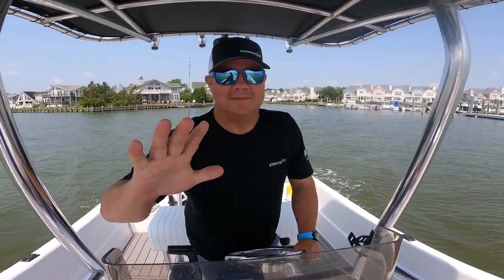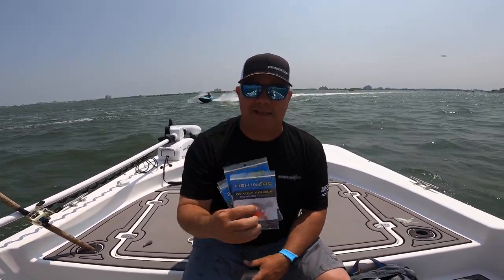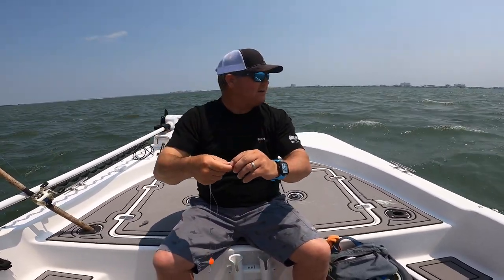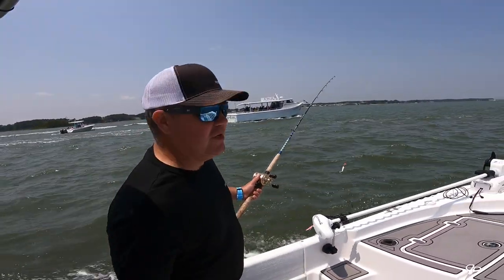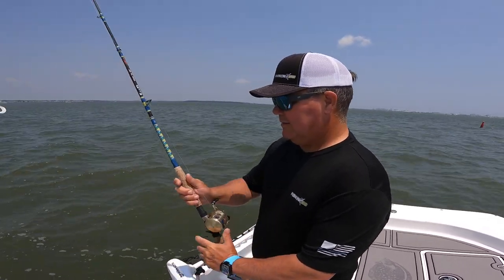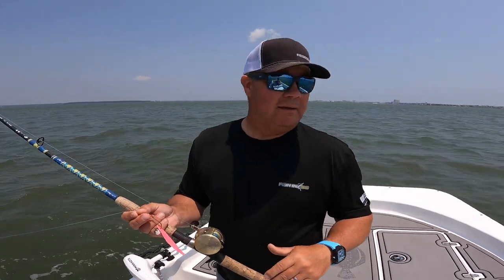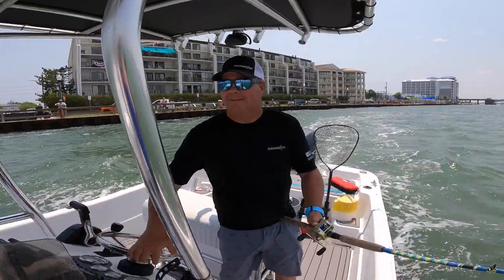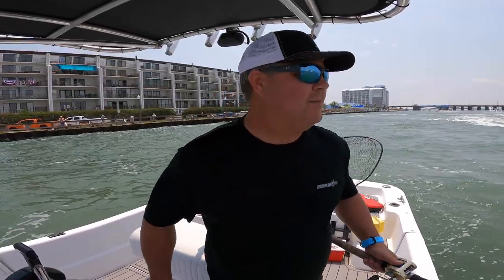How to Catch Summer Flounder - Inshore Tips & Techniques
How we catch summer flounder in the back bays using different techniques for shallow and deeper water.